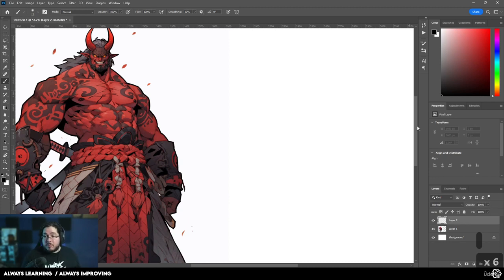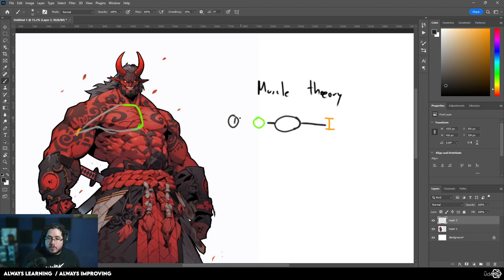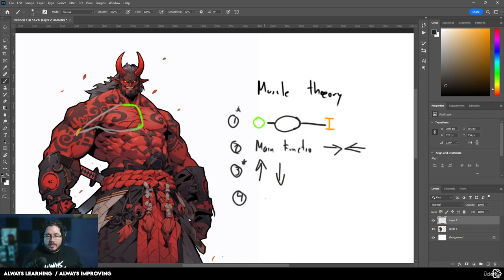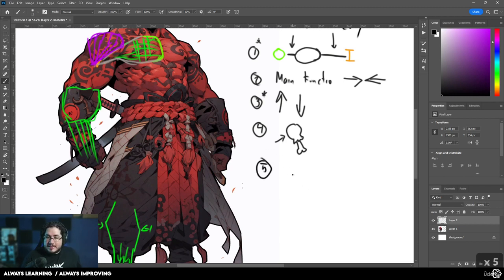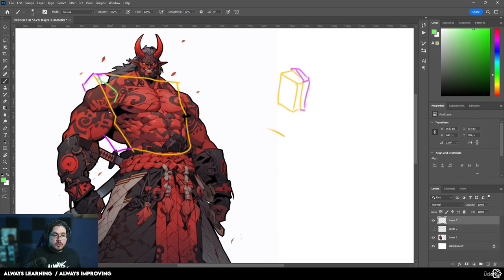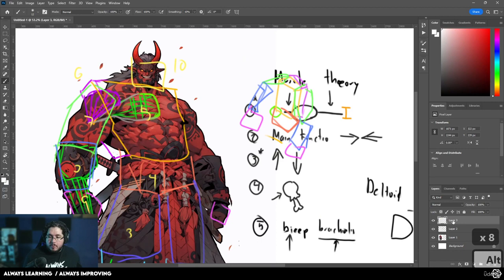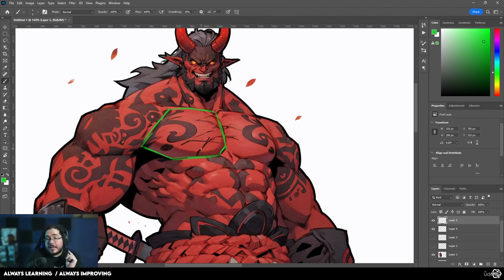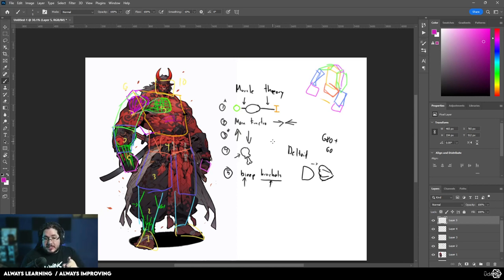4 Muscle Theory